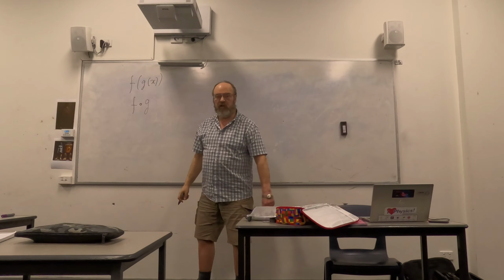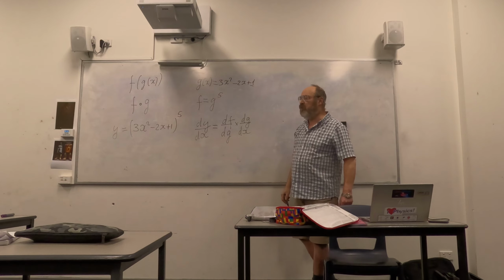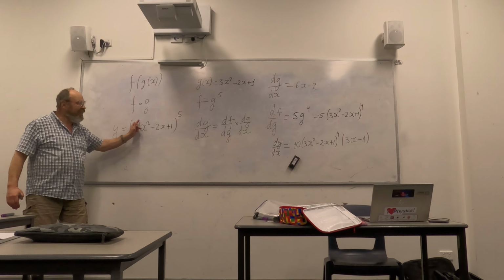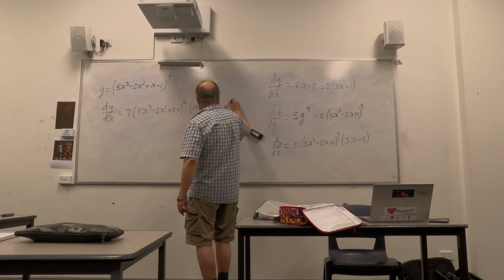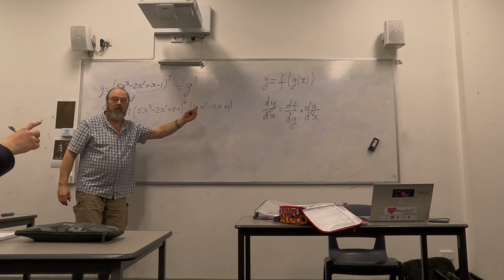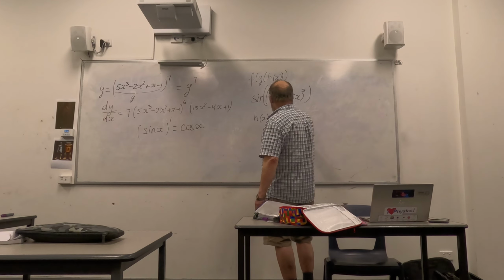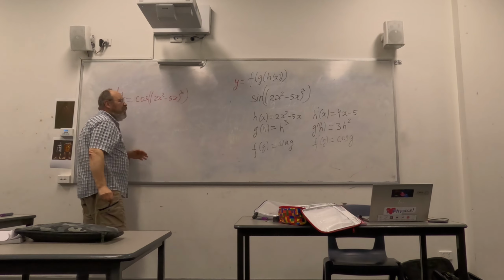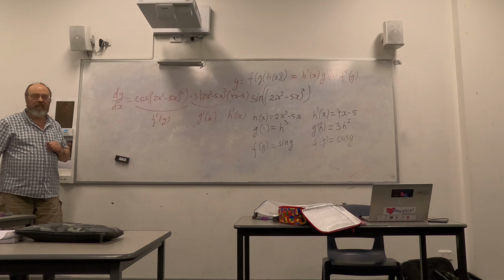Chain rule for differentiation